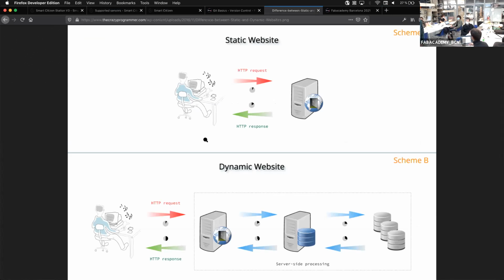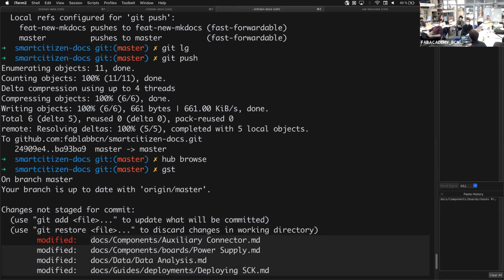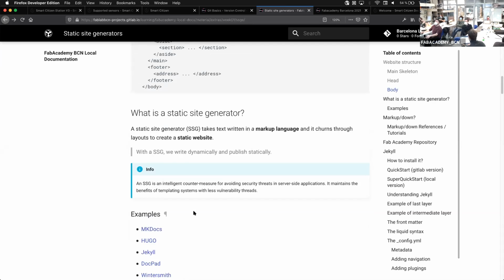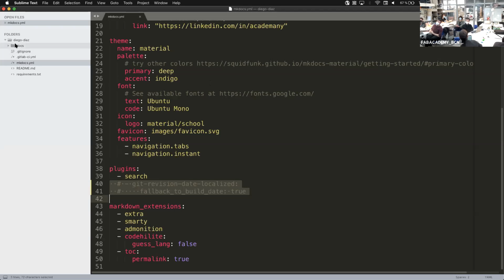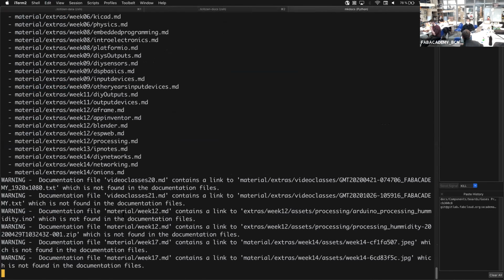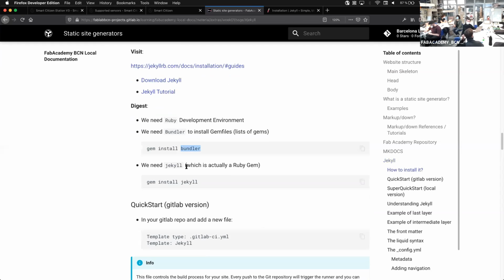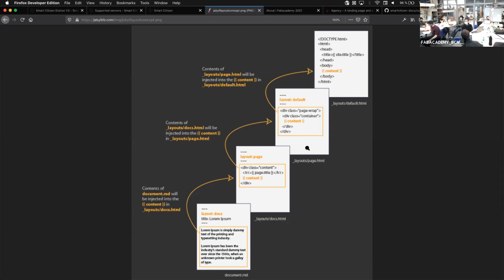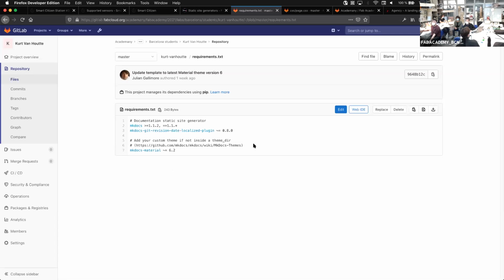Static Side Generators (SSGs) - [Project management]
Instructor: Óscar González